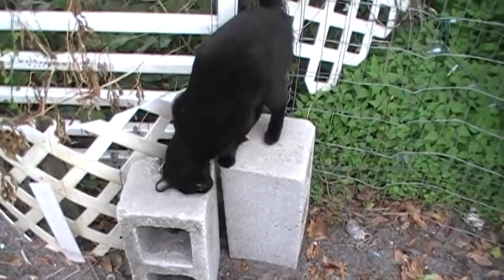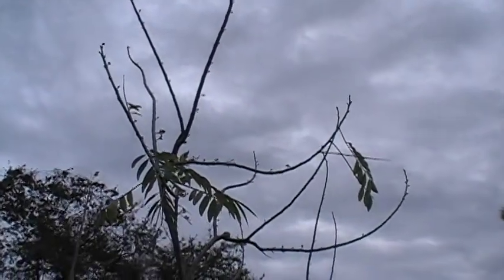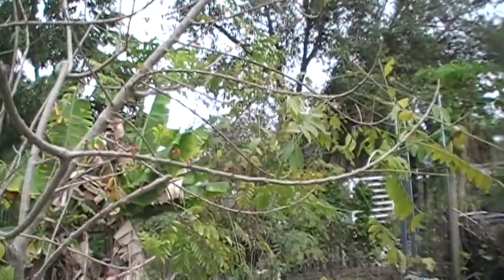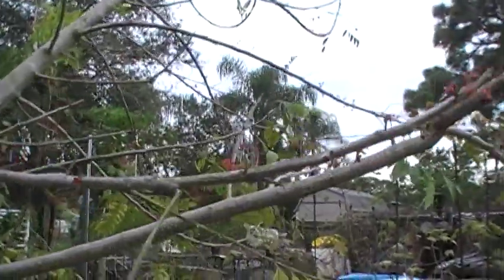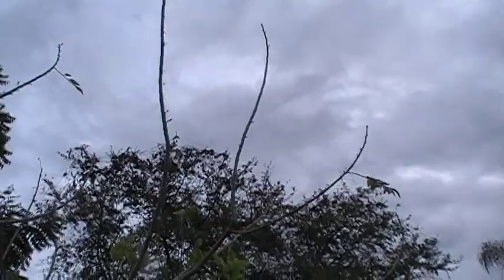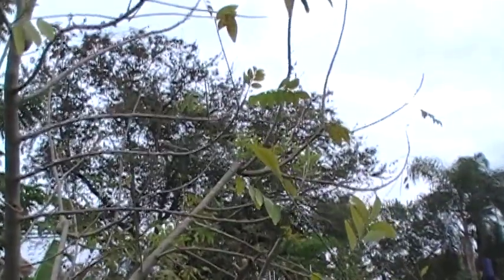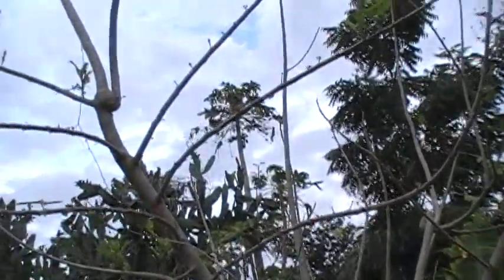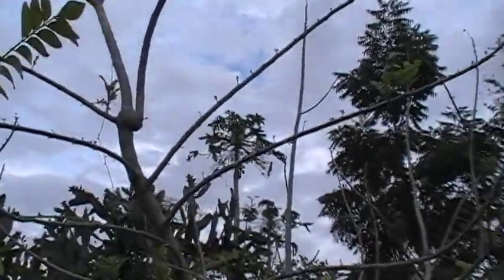My Scarlet Mombin Tree on February 4, 2015